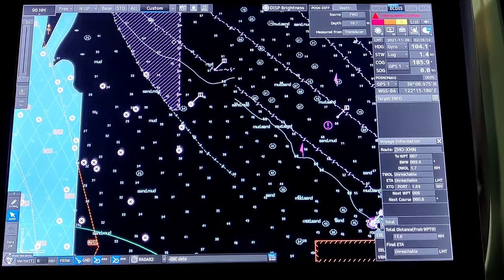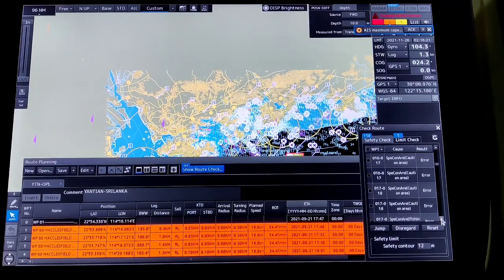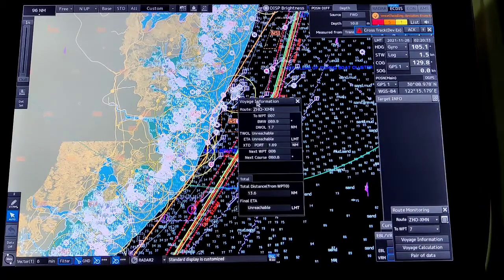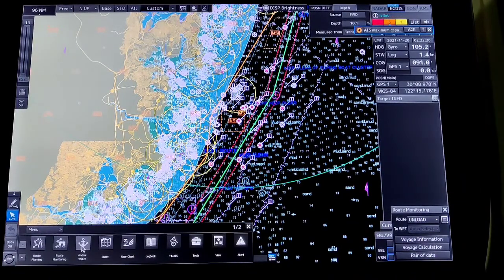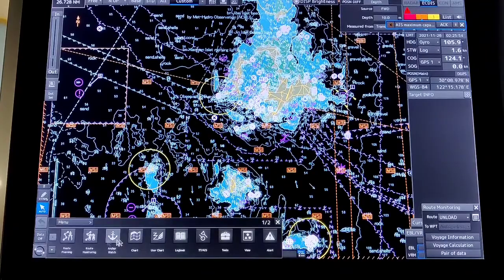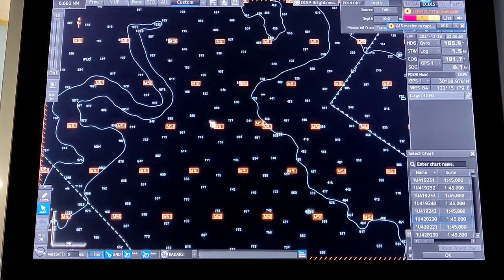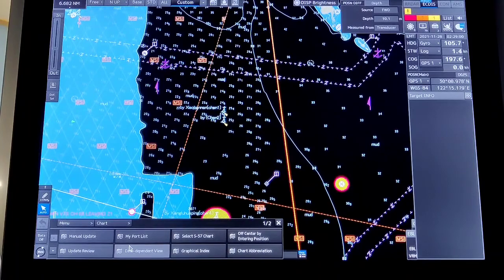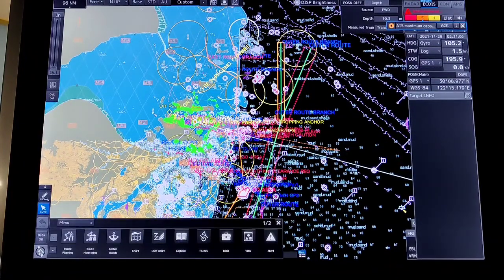JRC ECDIS- Monitoring Part -1